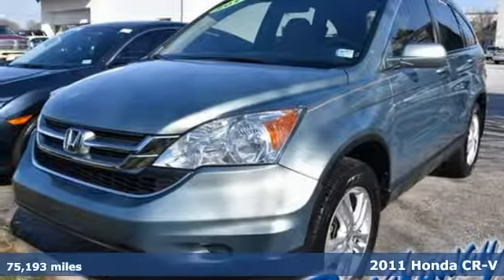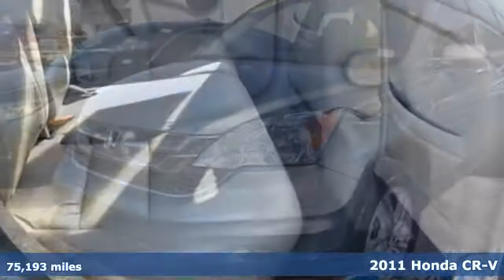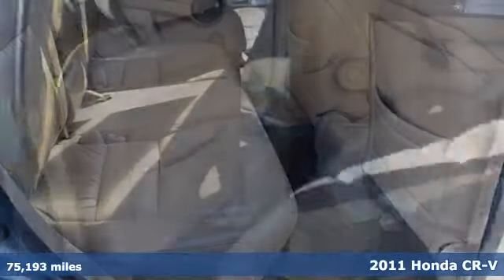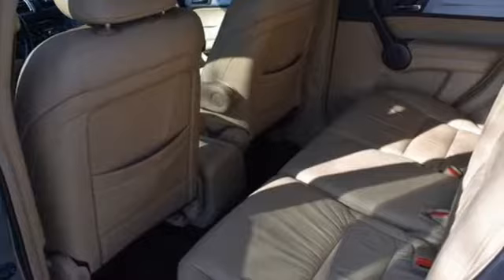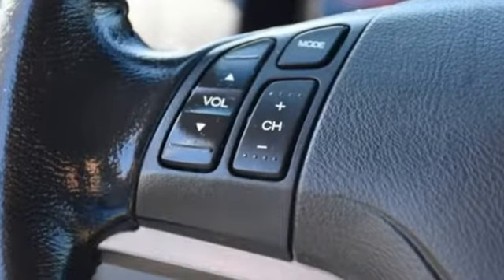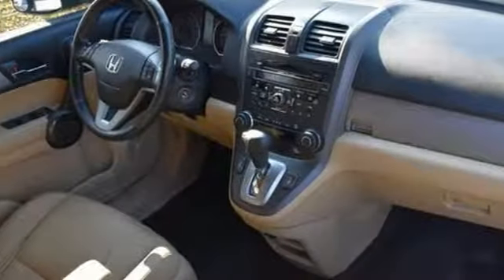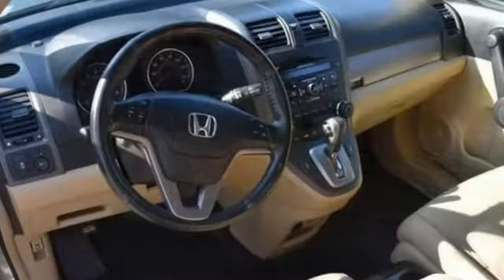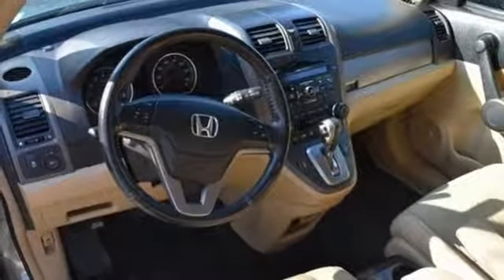Used 2011 Honda CR-V Greenville SC Easley, SC N180219A - SOLD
Year: 2011
Make: Honda
Model: CR-V
Trim: EX-L
Engine: 2.4L I4 DOHC 16V i-VTEC
Transmission: 5-Speed Automatic
Color: Blue
Interior: Ivory
Mileage: 75193
Stock #: N180219A
VIN: 5J6RE3H74BL021943
***Breakaway Honda*** SUNROOF/MOONROOF!, LEATHER!, Heated Reclining Front Bucket Seats, Remote keyless entry, Steering wheel mounted audio controls. Odometer is 3556 miles below market average! 28/21 Highway/City MPG**brbrbrAwards:br * 2011 KBB.com Brand Image Awardsbr2016 Kelley Blue Book Brand Image Awards are based on the Brand Watch(tm) study from Kelley Blue Book Market Intelligence. Award calculated among non-luxury shoppers. Kelley Blue Book is a registered trademark of Kelley Blue Book Co., Inc.

Address:
330 Woodruff Road